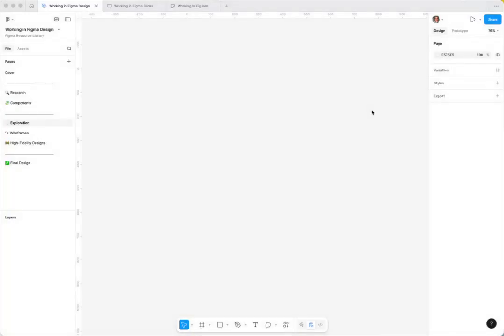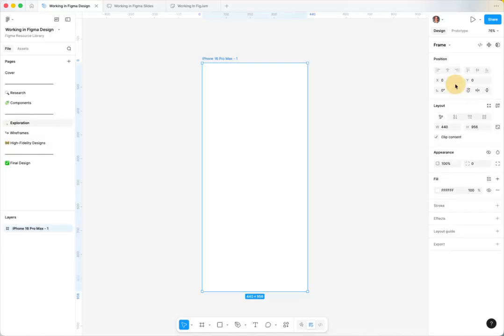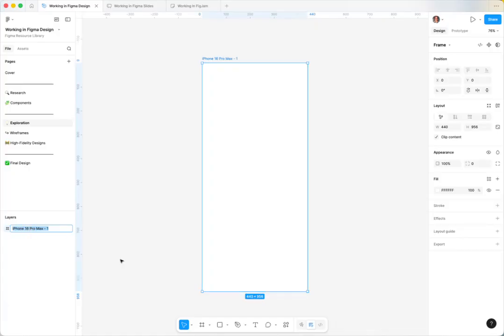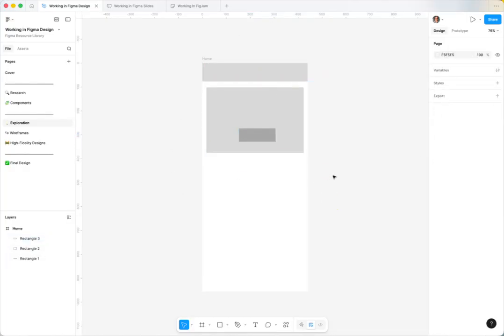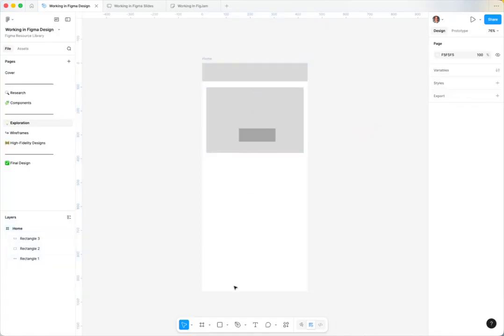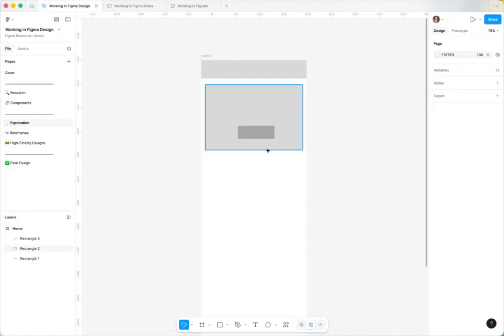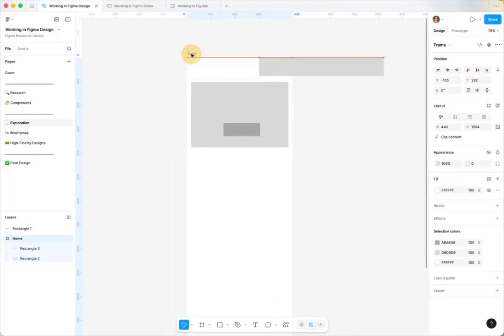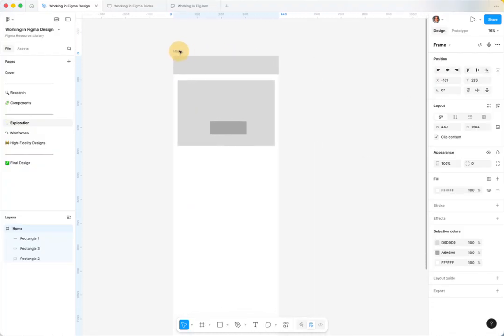Figma Frame Basics and Troubleshooting